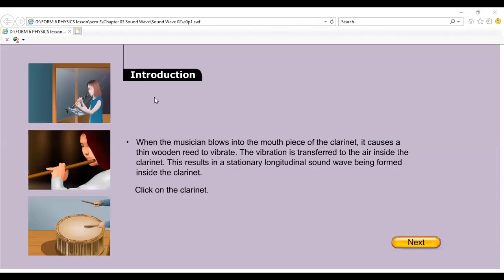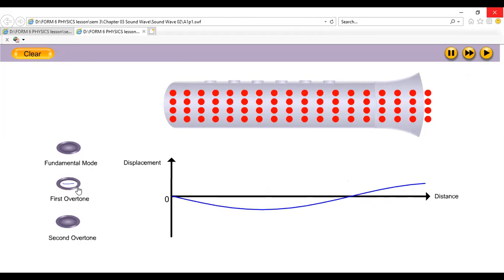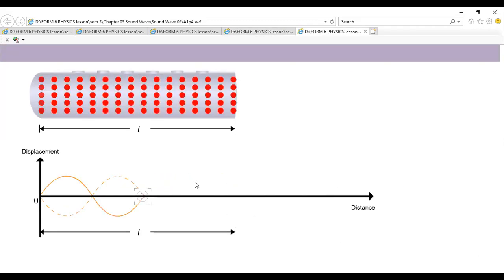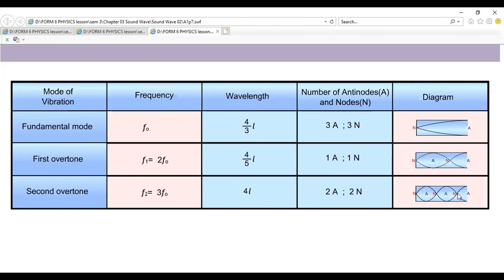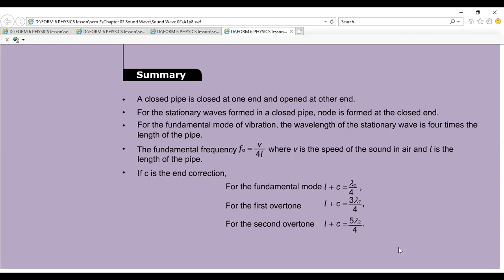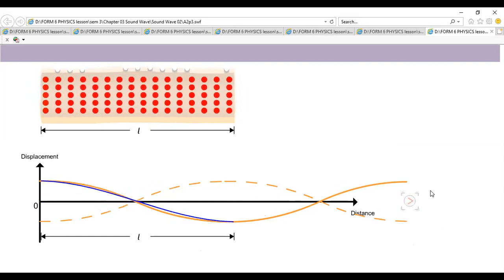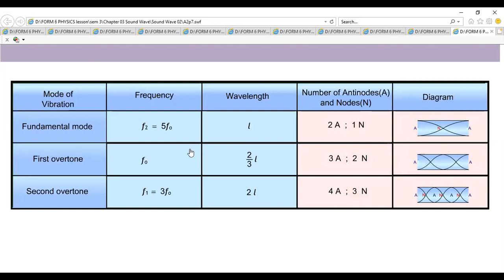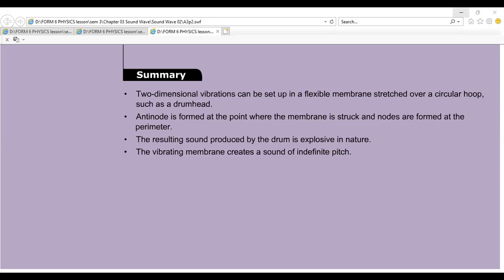Sound Wave II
PHYSICS STPM F6 S3 CP3 02 Sound Wave II